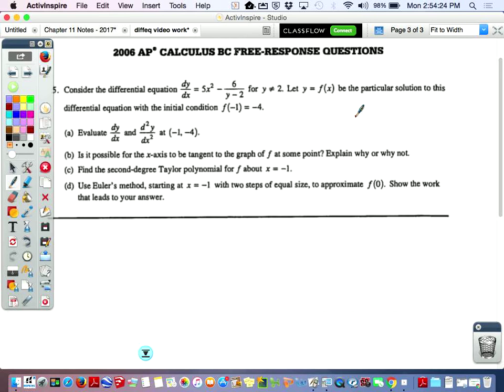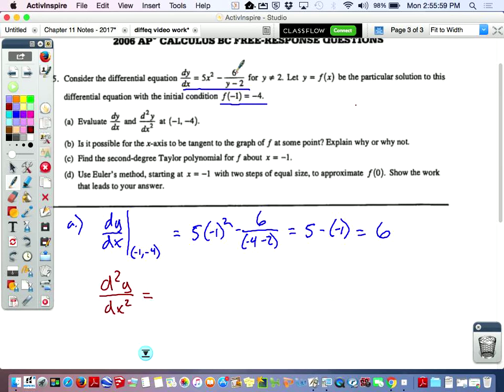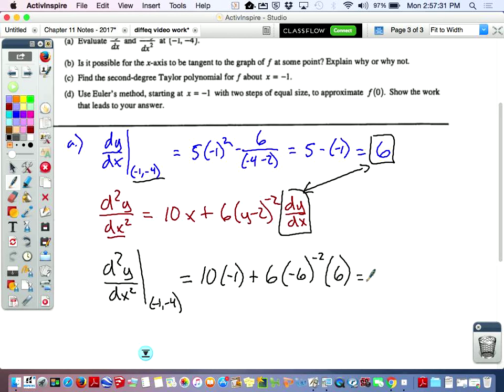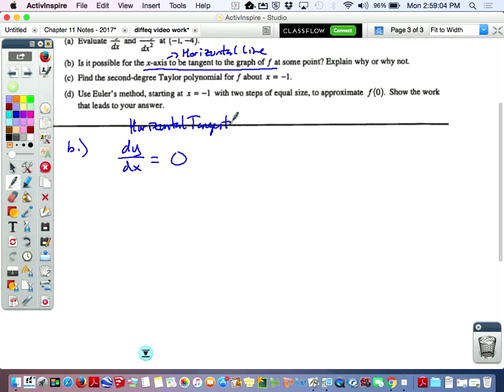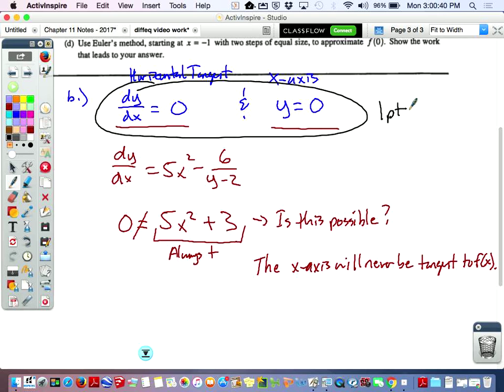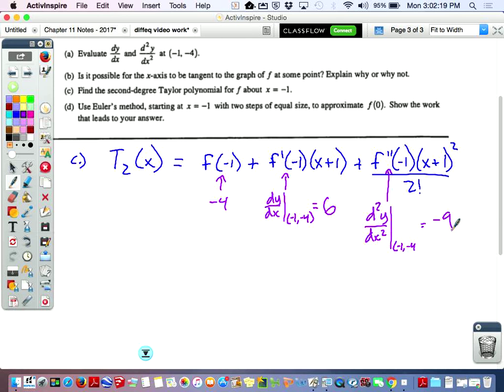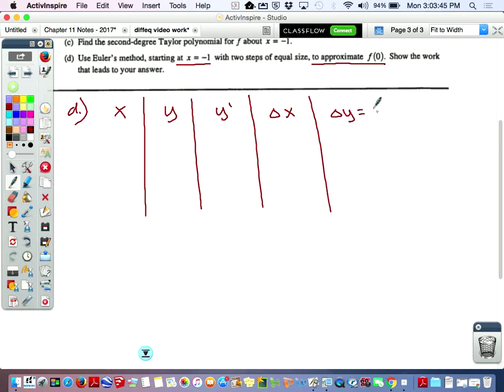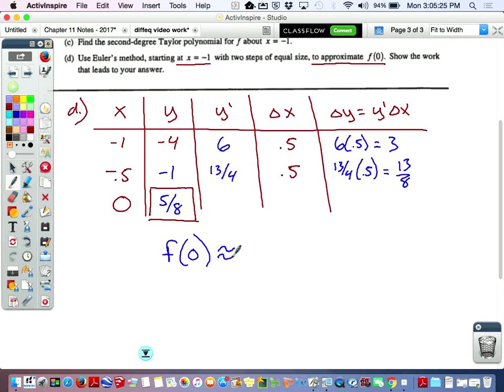2006 Diff Eq FRQ Video Solution